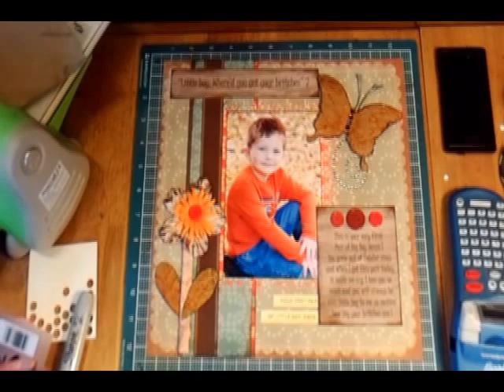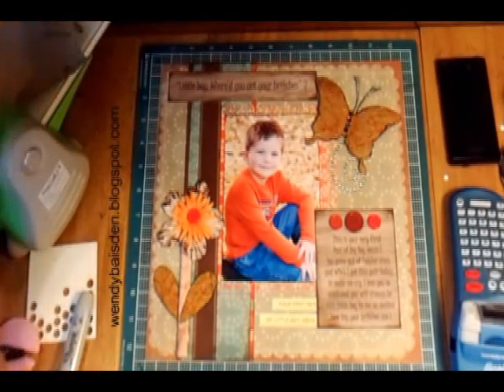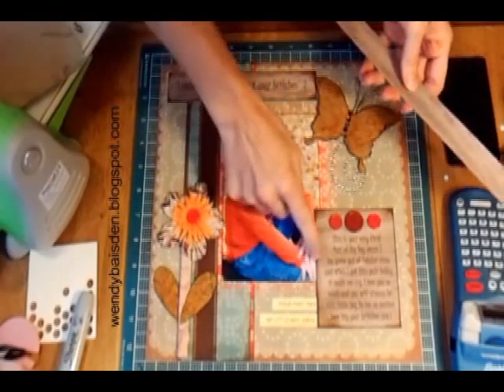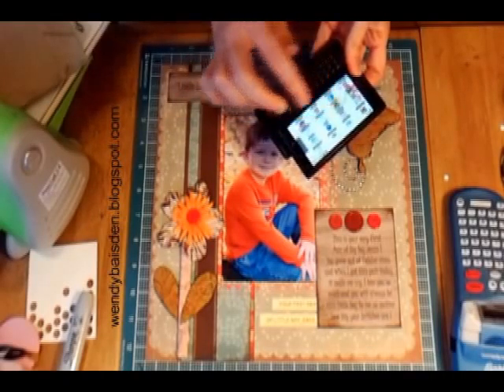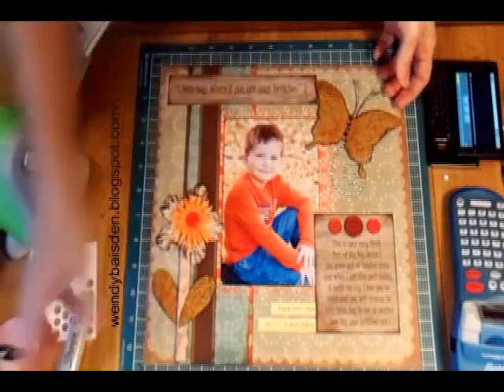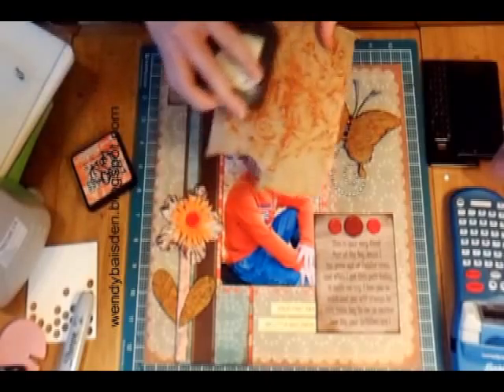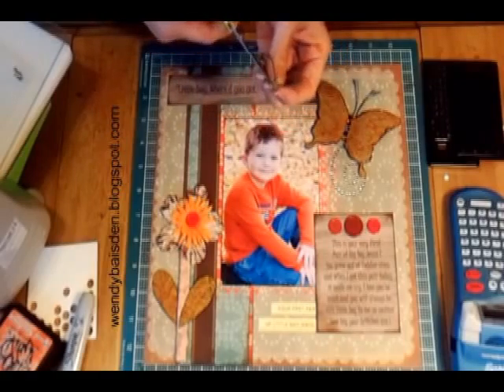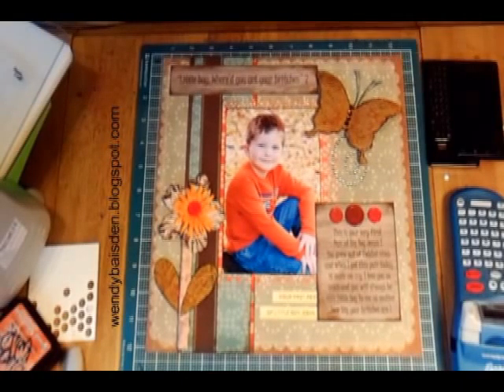Scrapbook Page Challenge Page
This page is my entrant for the challenge for alacarte.blogspot.com, I show you how to use the inside of a toilet paper roll to make this butterfly, use a scrap piece of fabric to make the stem of this flower and more ! Be sure to check out the paperwishes.com butterfly template !